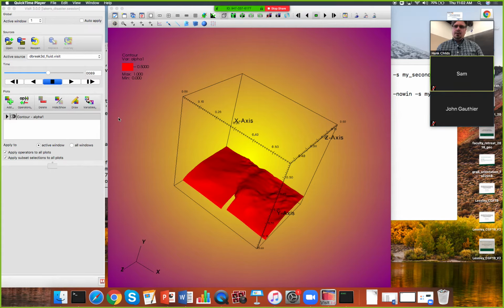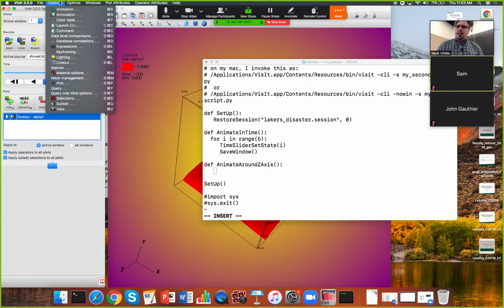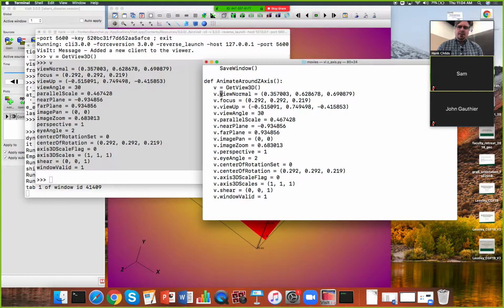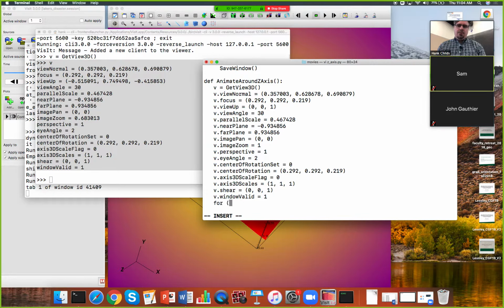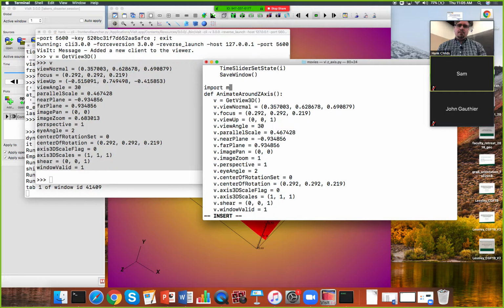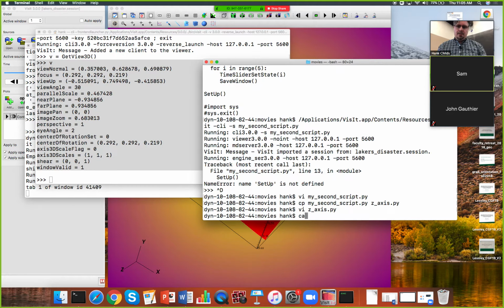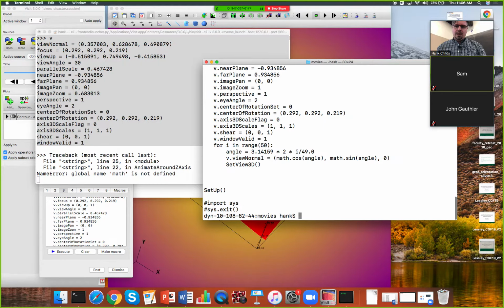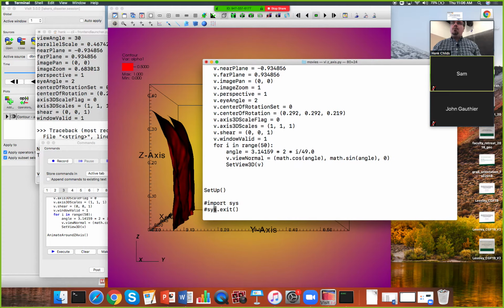CIS410/W20: moviemaking session, pt 4